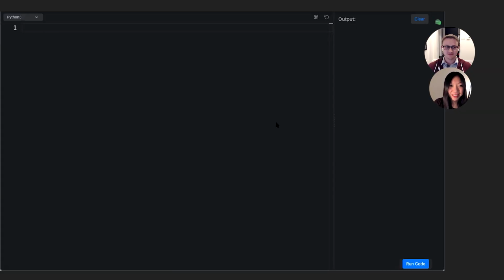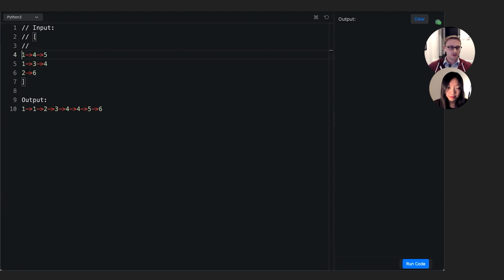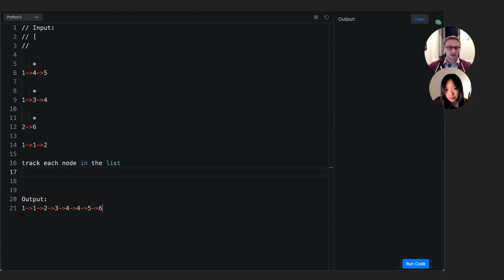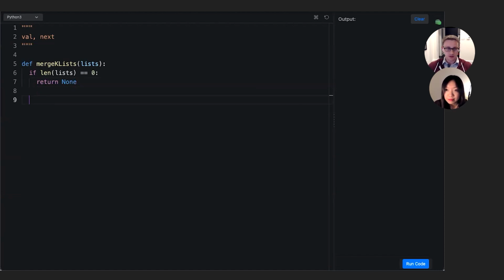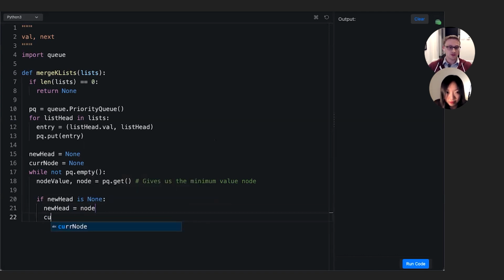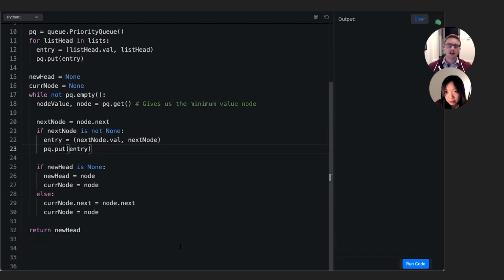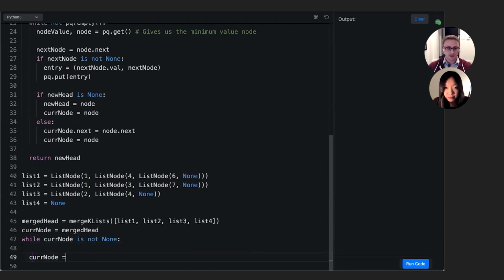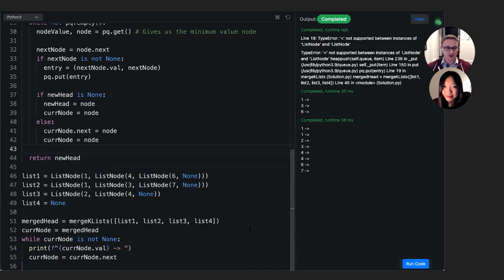Curriculum - Merge Linked Lists